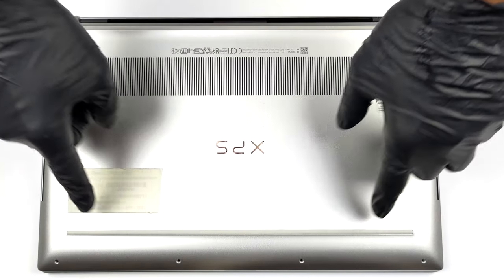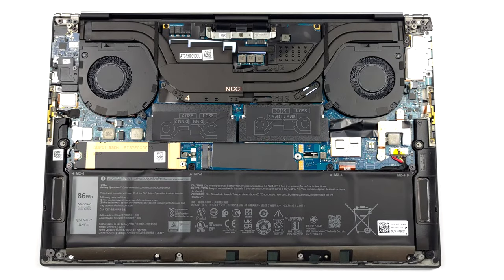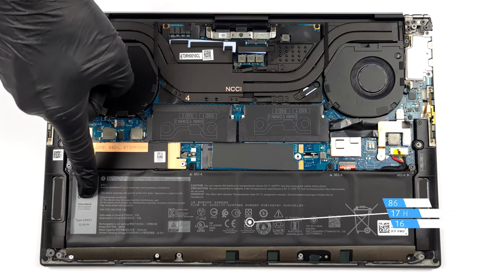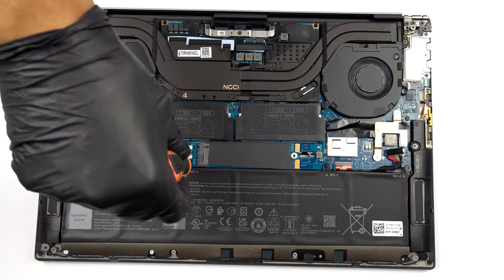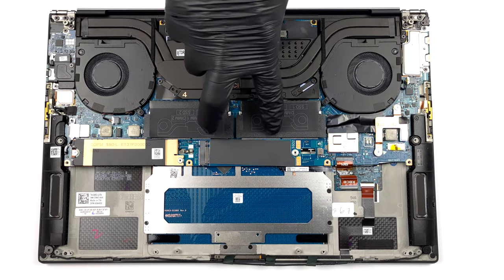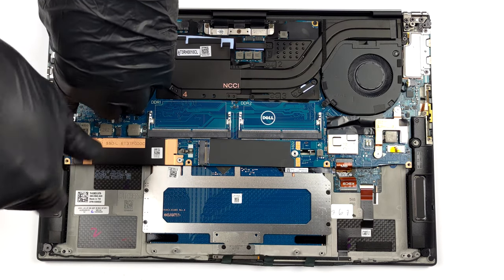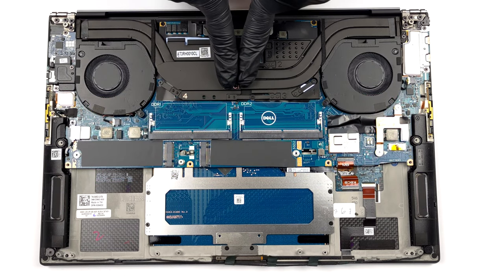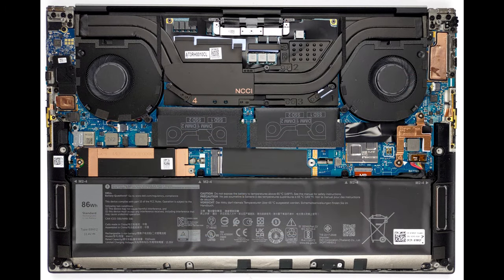🛠️ How to open Dell XPS 15 9530 - disassembly and upgrade options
✅  LaptopMedia.com